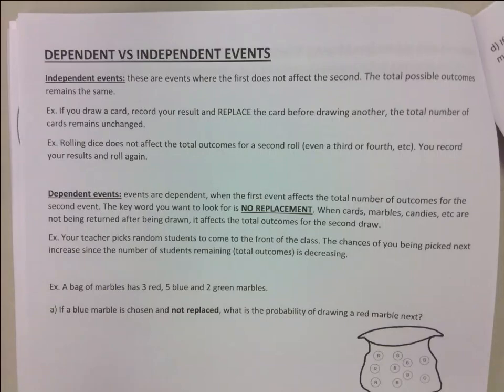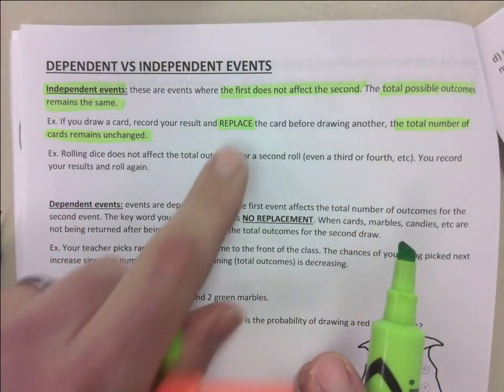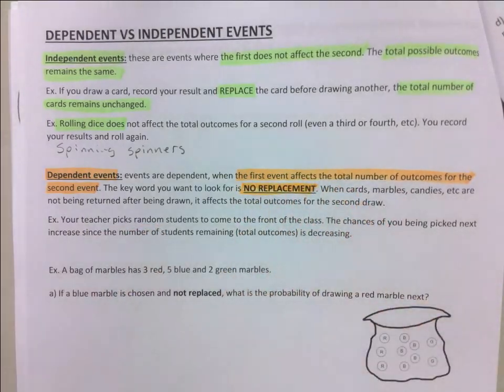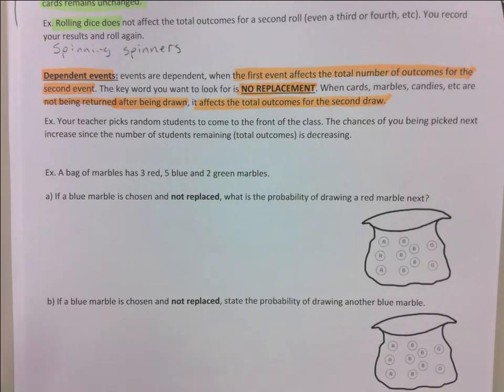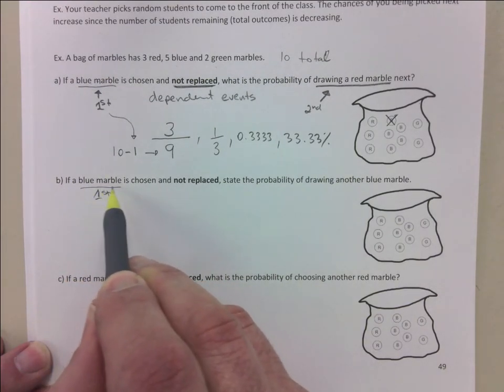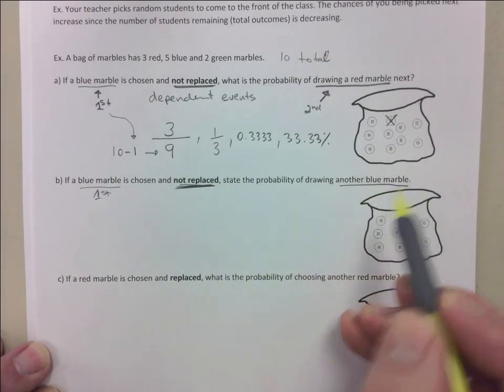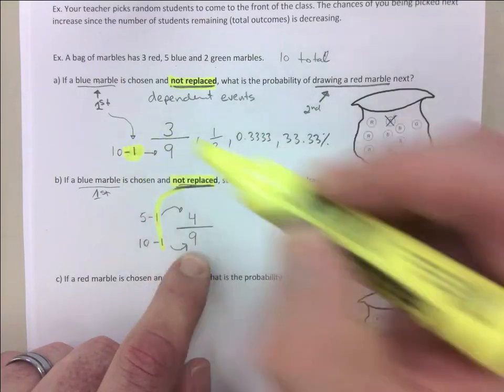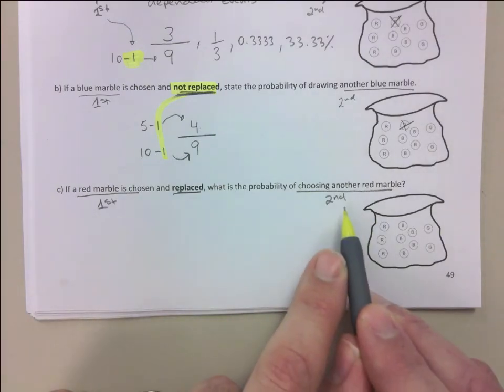DEPENDENT VS INDEPENDENT EVENTS